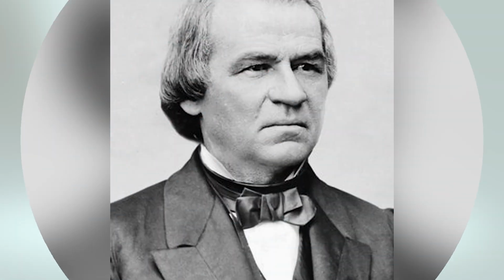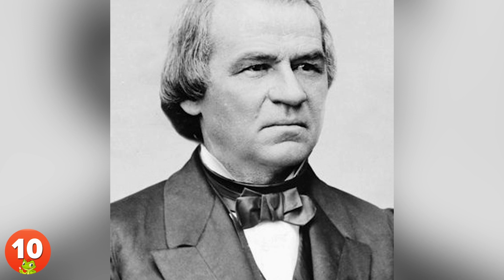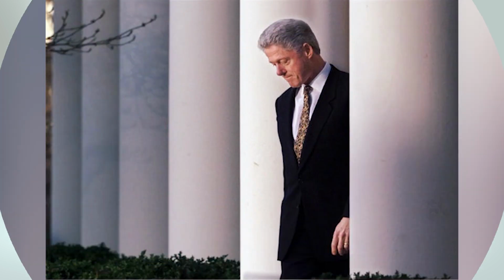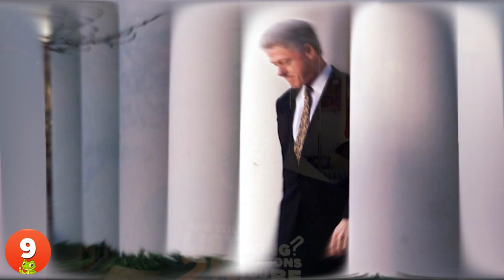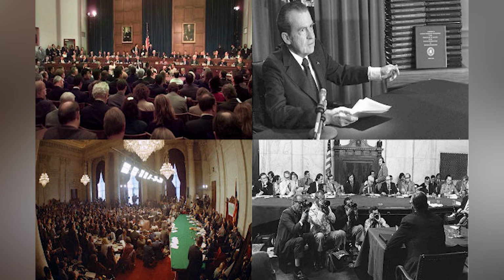20 Things You NEED To Know About Impeachment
President Donald Trump is currently facing a process that could eventually see him removed from office. It all comes down to whether he inappropriately sought help from Ukraine to boost his chances of re-election in 2020.

Things are still at a very early stage and no one can tell what will eventually happen. However, this scandal has introduced us to a very old political and legislative process that most of us weren't familiar with: impeachment.

Impeachment is a tool used to oust a sitting U.S. president from power. More accurately, any official convicted by the Senate faces immediate removal from office, not just the president. But how does this thing work?

If you want to know everything about it, this list of the 20 Things You Need To Know About Impeachment that follows will help you get an idea of what's currently going on with the country's political scene.